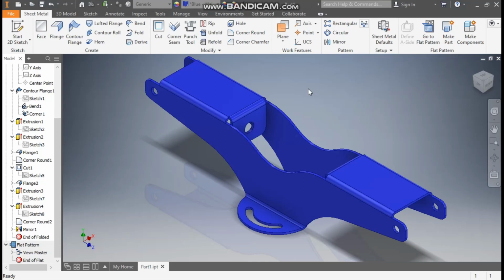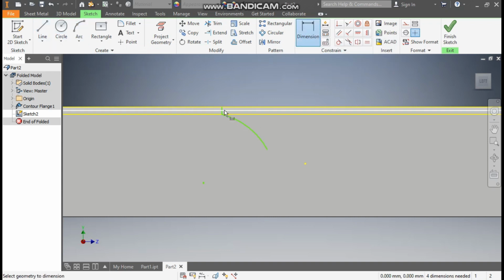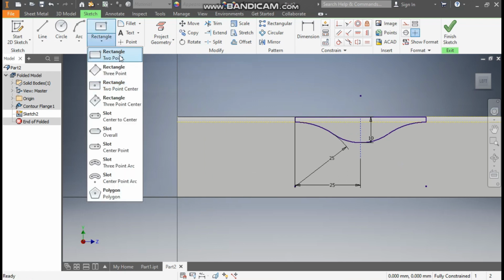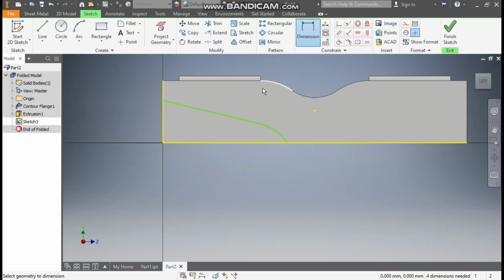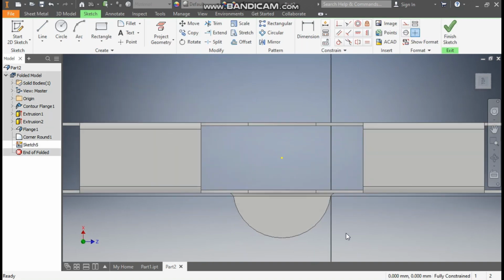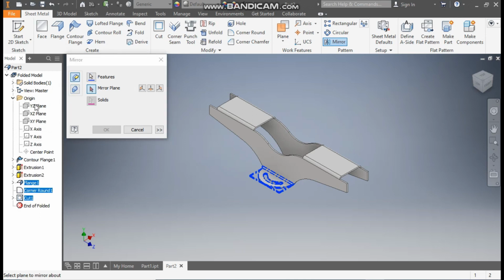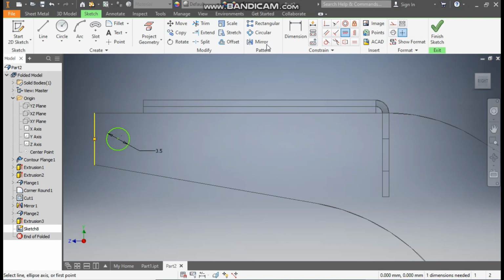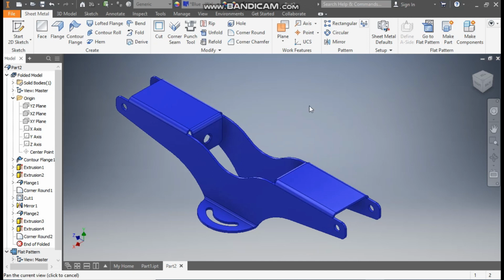Autodesk Inventor Sheet Metal Drawing Tutorial || Sheet Metal Flat Pattern in Autodesk Inventor 3d